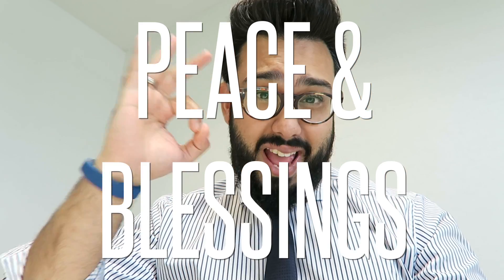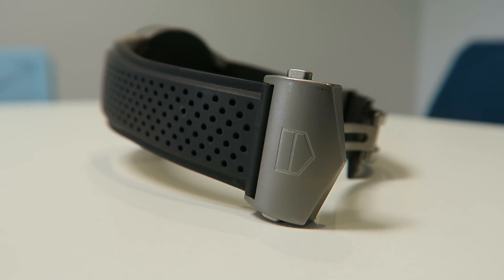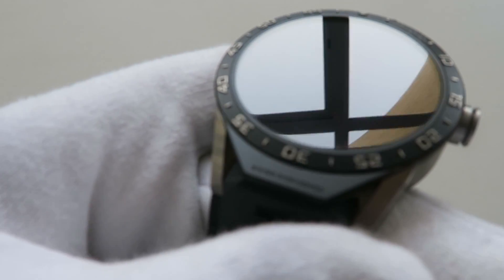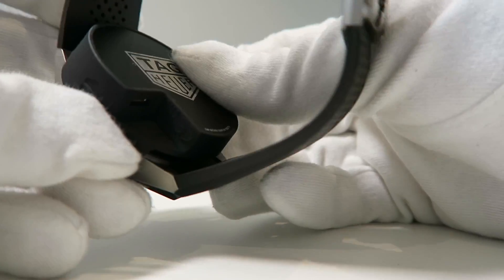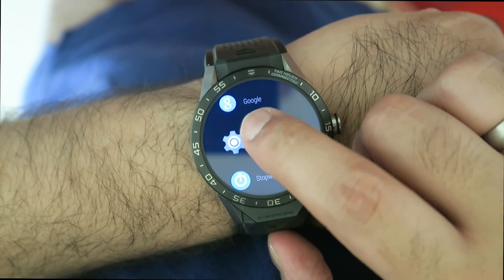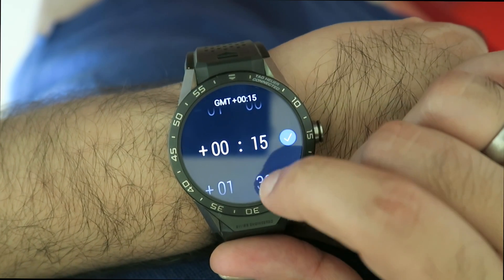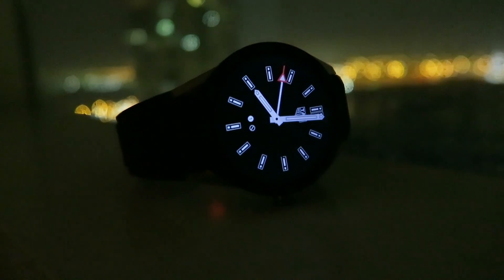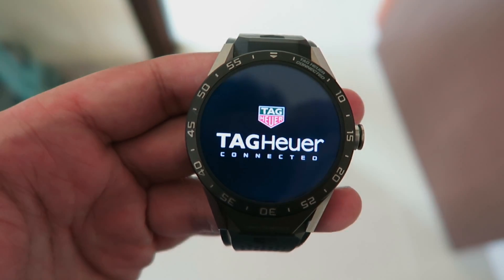The Luxury Smartwatch - TAG HEUER CONNECTED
TAG Heuer's Connected Watch is the luxury smartwatch on the market. If you want a smartwatch, but you don't want a tech brand name like LG or Samsung clashing with your fancy suit? Cast your eyes, then, over the TAG Heuer Connected.

The Connected's angular titanium body and thick rubber strap gives the watch a striking look. It's certainly more aggressive-looking than the sleek simplicity of the Apple Watch -- in fact with a range of great-looking TAG Heuer watch faces to choose from (styled after the company's analogue watches), you might not think it's a smartwatch at all.

- What Phone(s) do you use? - iPhone 6

EMKWAN REVIEWS is a weekly channel set up by EMKWAN (aka Mo) for unboxing, reviews on technology, cars, watches and lifestyle. (vlogs)